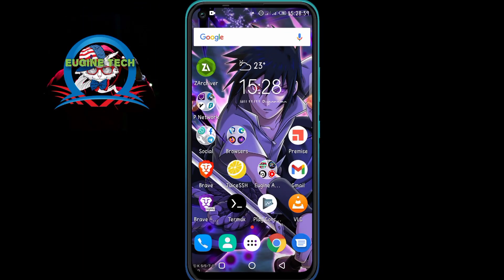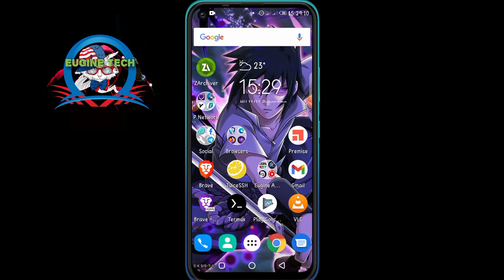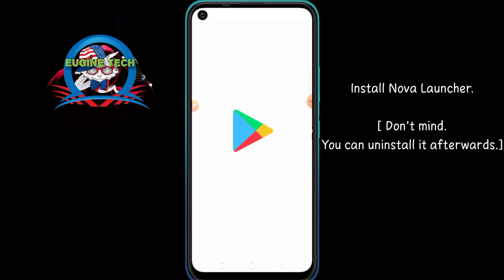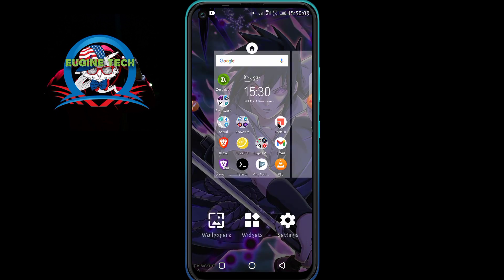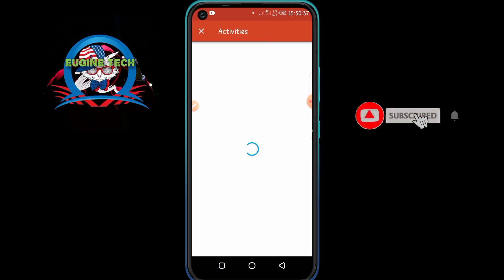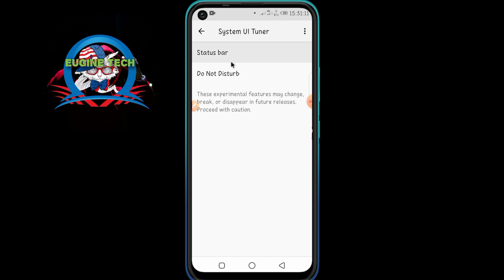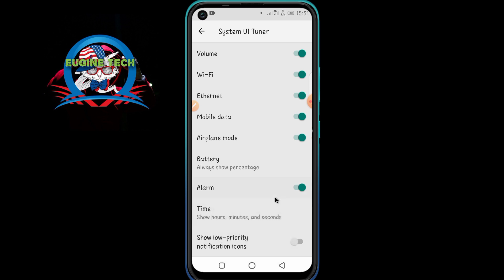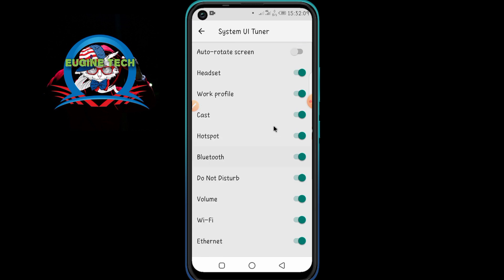How to enable android clock seconds display on any device.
Have you ever wondered what you can do to enable seconds display on your Android clock?
Then this is for you.